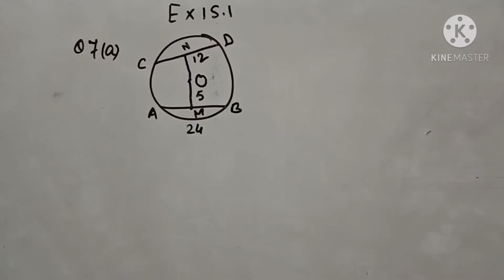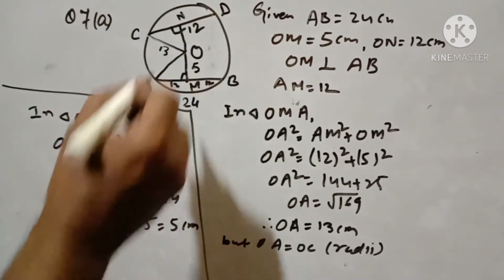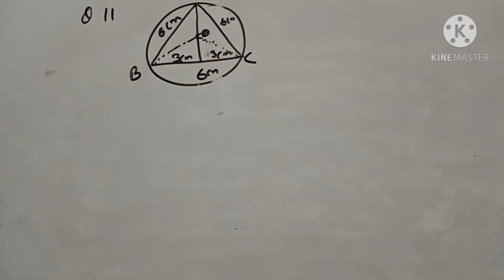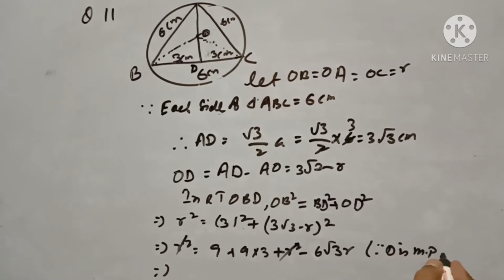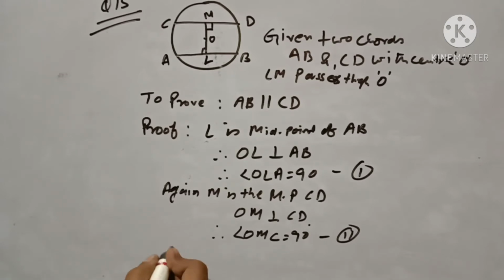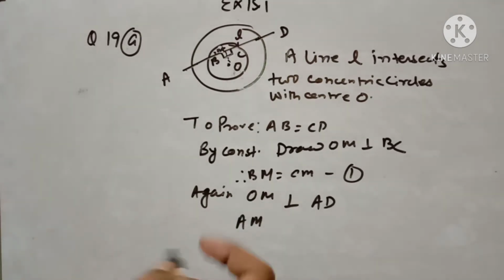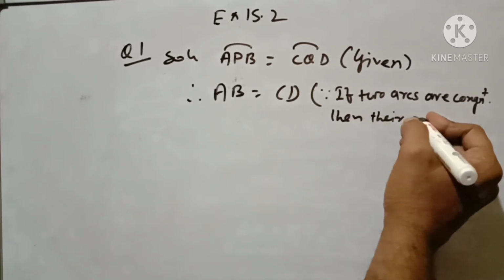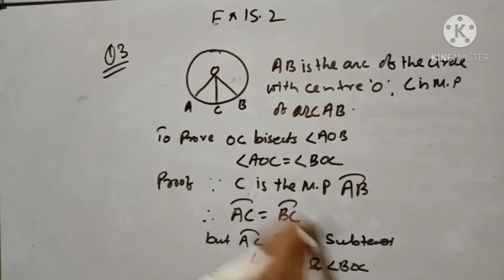Mathematics STD IX Ch 15 Circle part 2 Solutions Video no.8